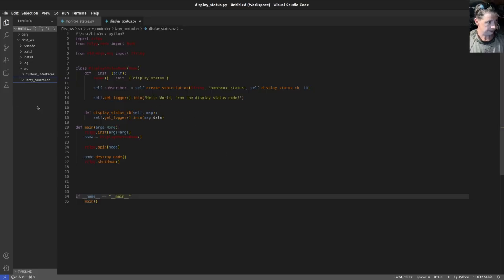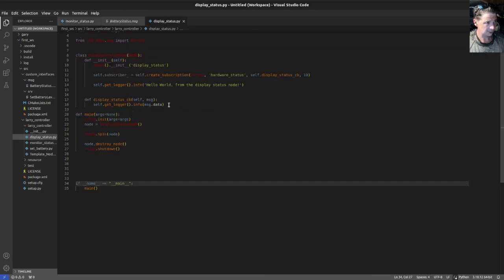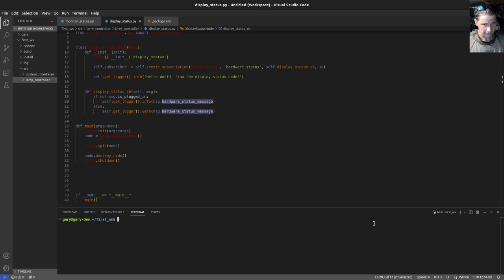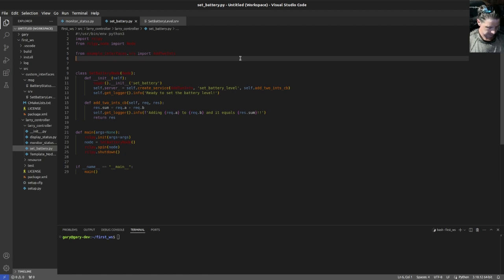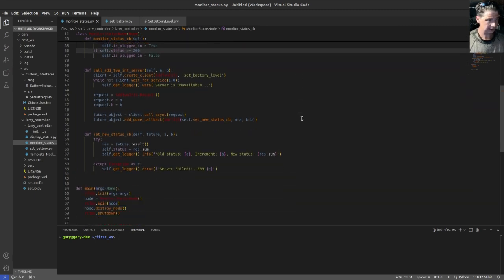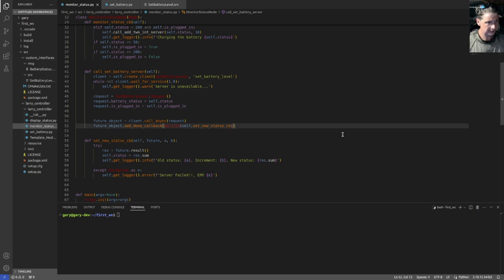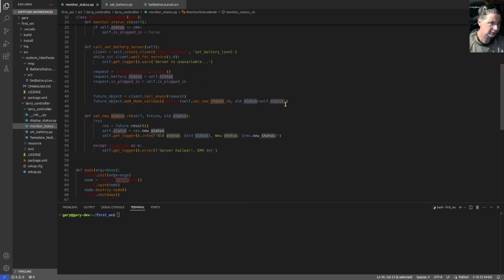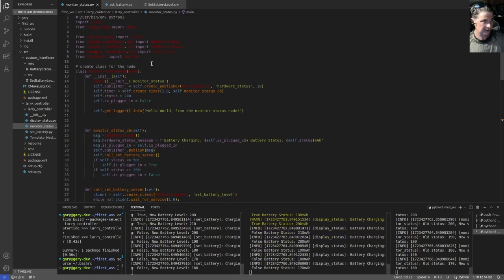ROS2 Humble Implement Custom Interface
Hey all, welcome back!

Real quick, although you can follow along and use this as a guide, please
keep in mind that is not a tutorial.  I am not a developer or a teacher.  I am
just simply documenting my learning journey.  You can join me on my quest
to build autonomous system, such as a self-driving RC and more!

In this series I will going from Installing and exploring ROS on a PC, to
installing ROS on to a Raspberry Pi 4B and building a RC tank with self
driving capabilities.

you would like to follow me in my Raspberry Pi / Robotics / AI / 3D
Engineering journey.